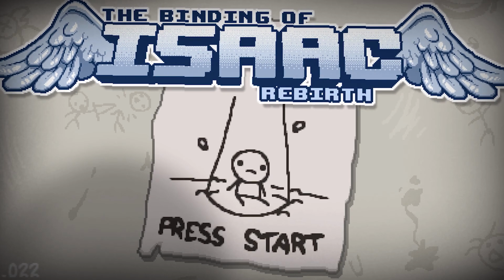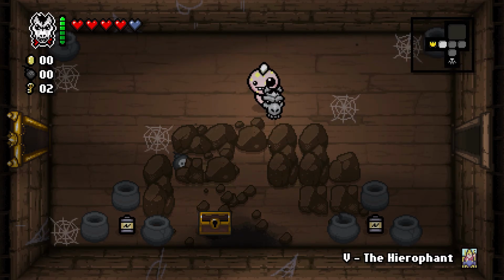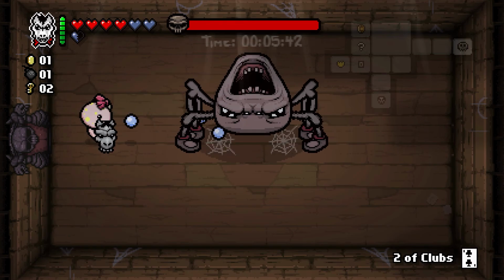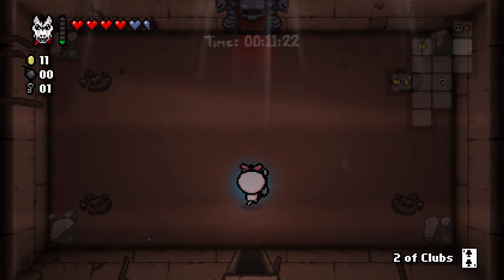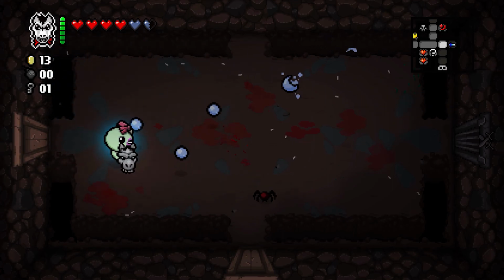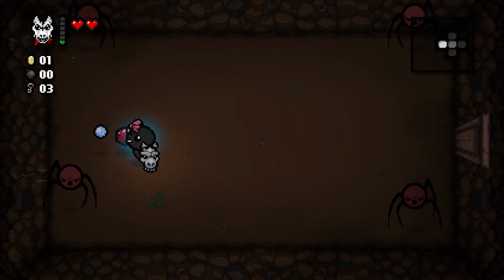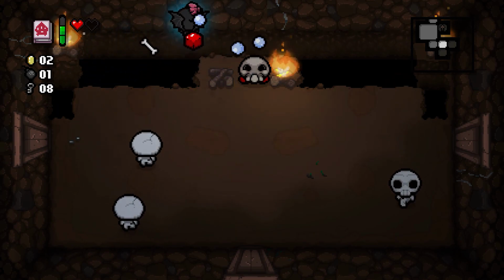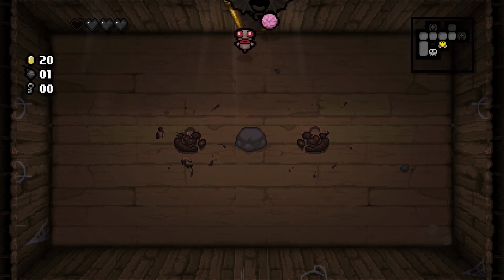First Boot! - The Binding of Isaac: Rebirth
These are my "First Impressions" of The Binding of Isaac: Rebirth on the PC. You can grab the game on Steam using the link provided below.

The Binding of Isaac: Rebirth...

Special Thanks!
Audio from AudioMicro.com